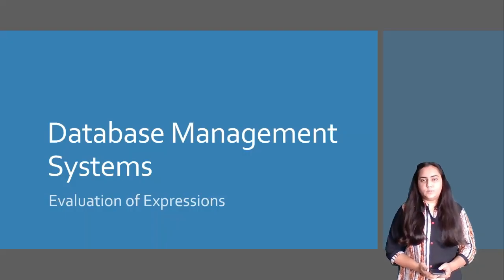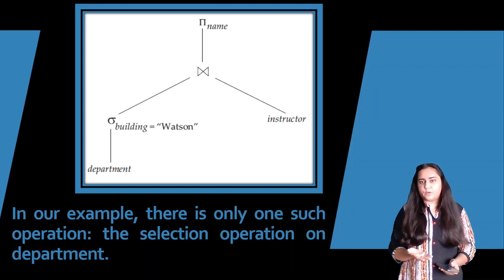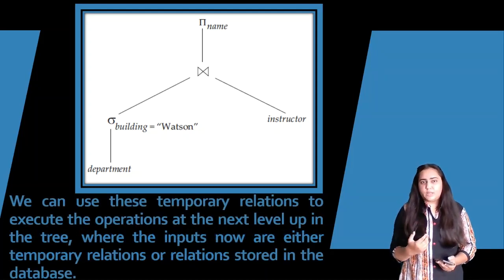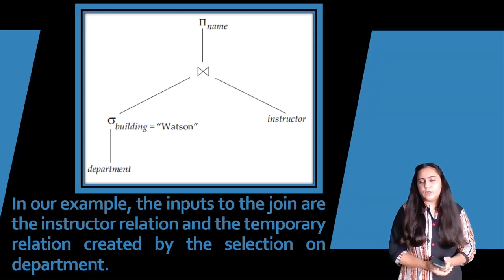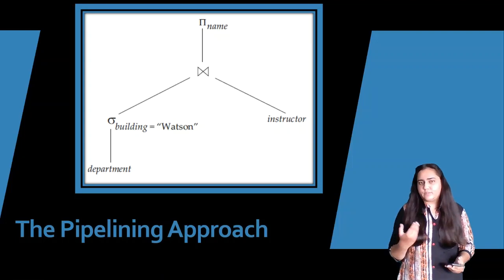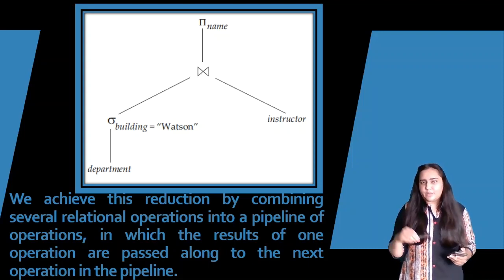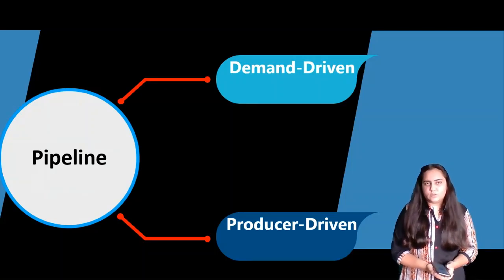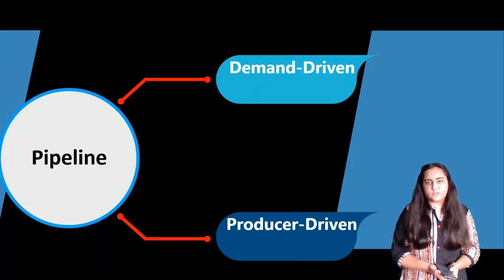Query Processing & Optimization -Evaluation of Expressions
This videos describes materialization and pipelining which are methods of evaluating queries in DBMS.

Review Questions:
1. What is an operator tree?
2. Why do we make an operator tree?
3. Give an example of an operator tree for relational algebra query.
4. How is the operator tree evaluated? Bottom-up or top-down?
5. What is materialization?
6. What is pipelining?
7. What is the difference between materialization and pipelining?